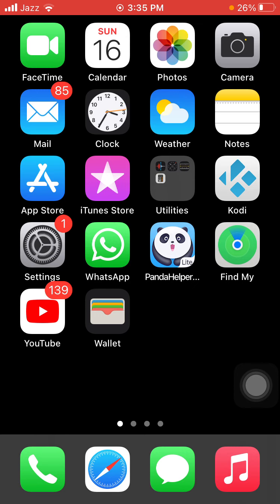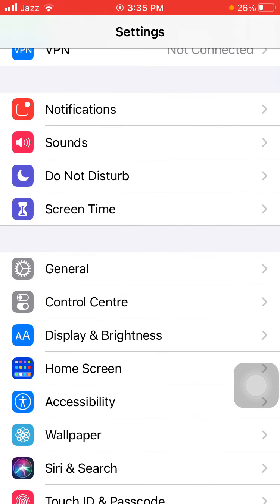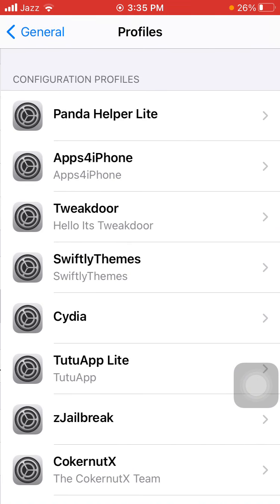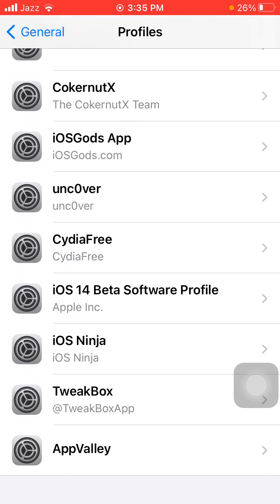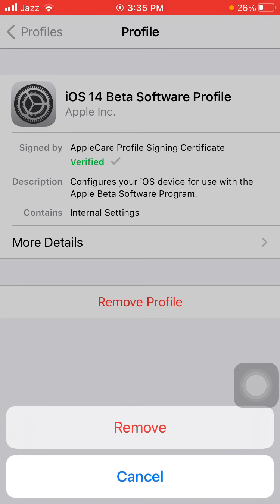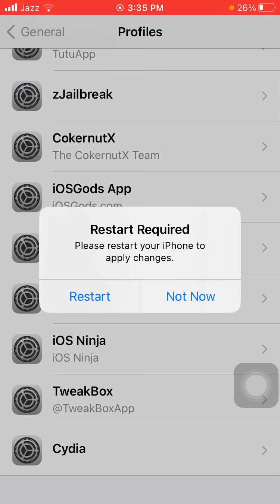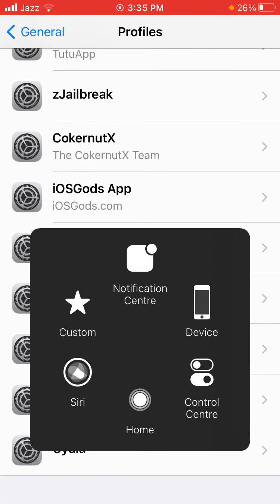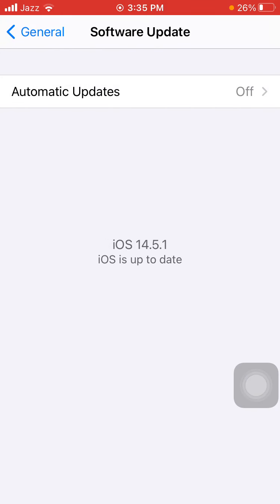how to remove iOS 14.6 beta 3 profile from iPhone without computer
How to uninstall iOS beta software
How to remove iOS 14.6 public beta 3 from iPhone
How to uninstall iOS 14.6 public beta 3 from iPhone
how to delete ios 14 update